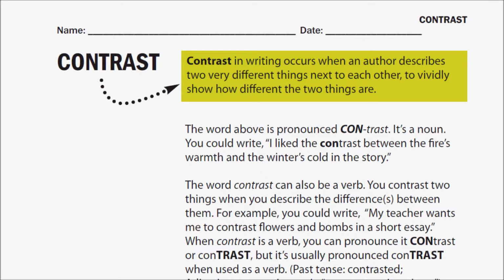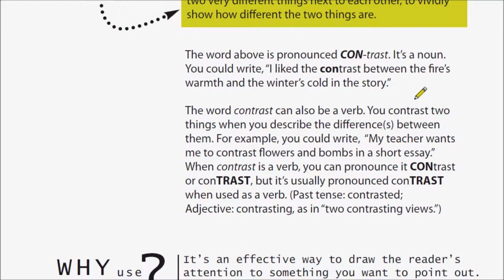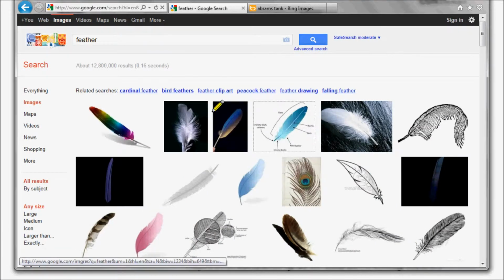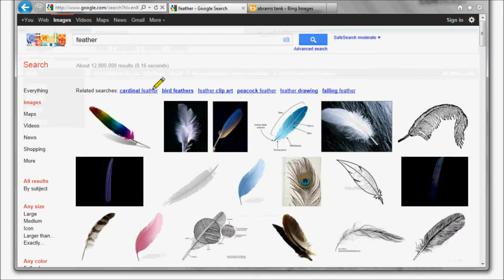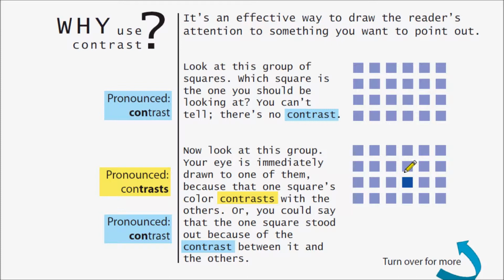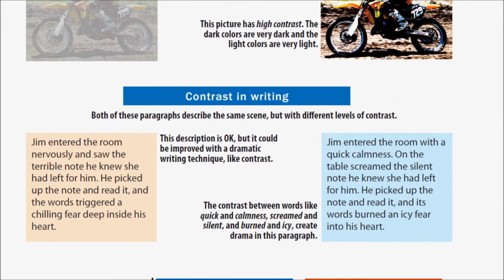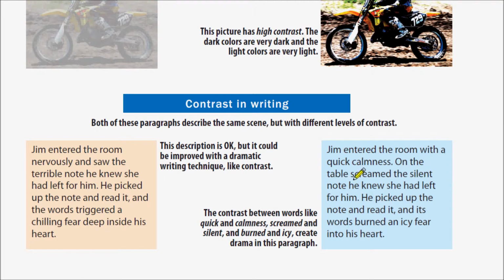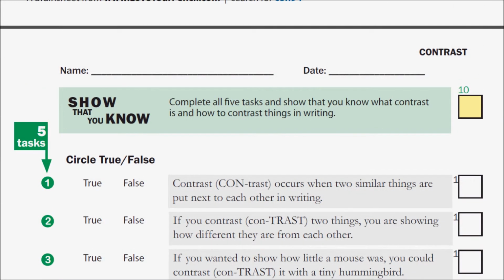Contrast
Contrast in literature, including visual examples and pronunciation guide.